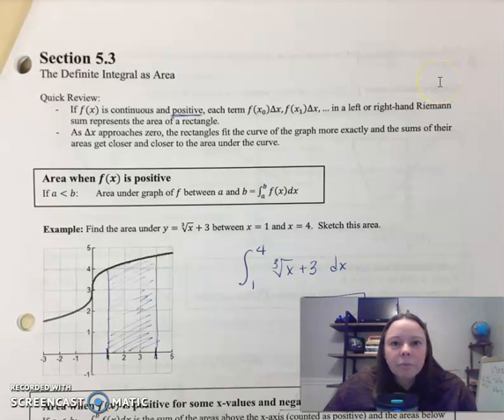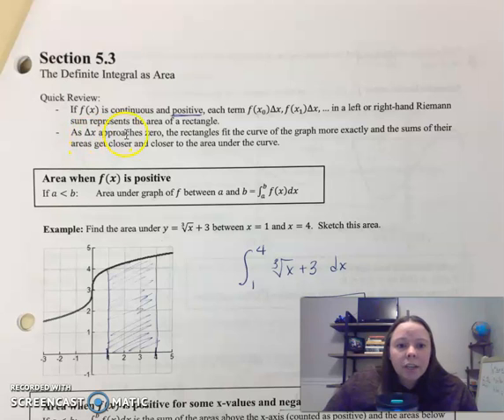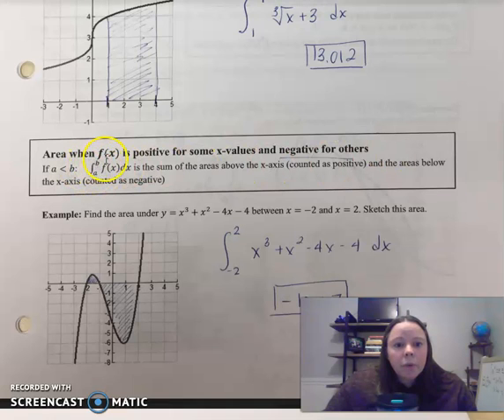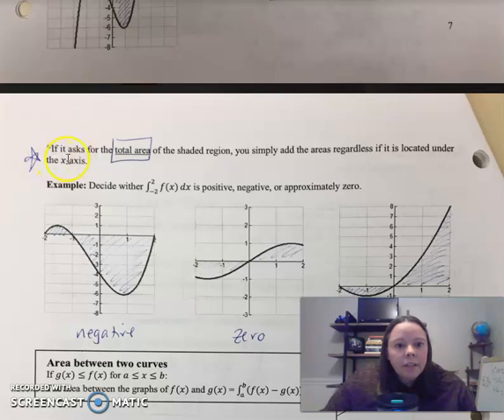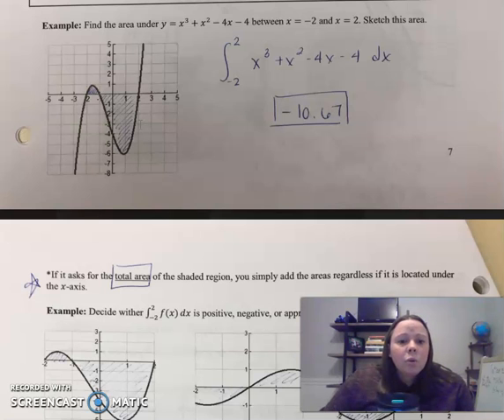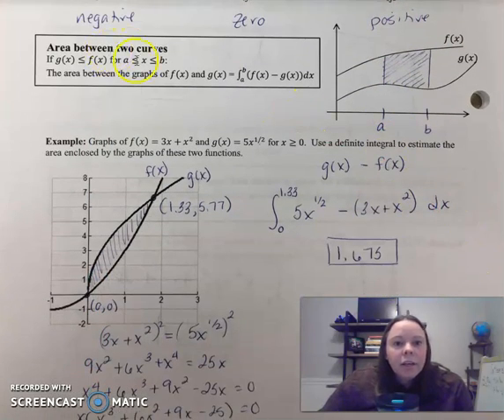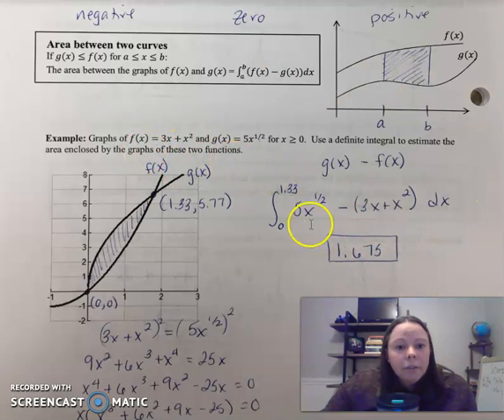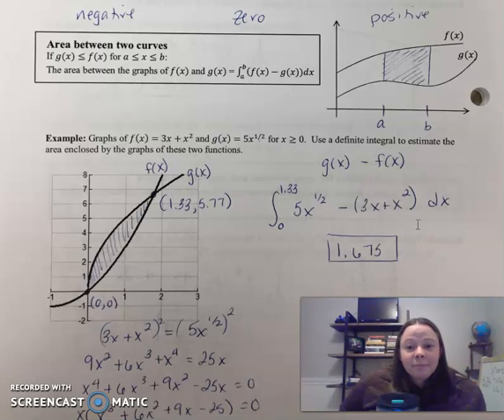Calc Survey: Section 5.3